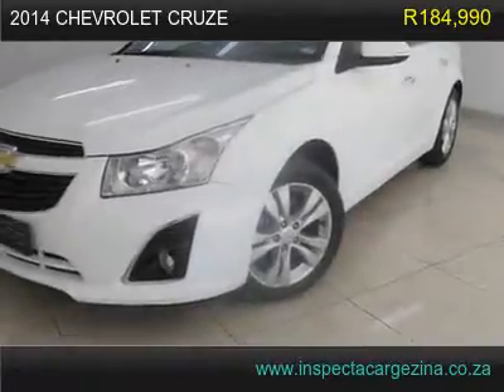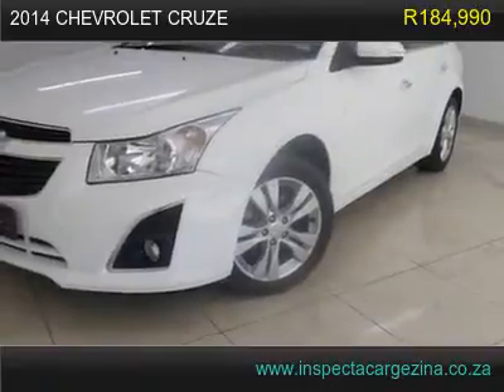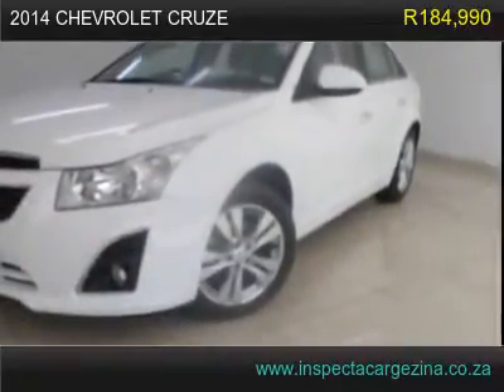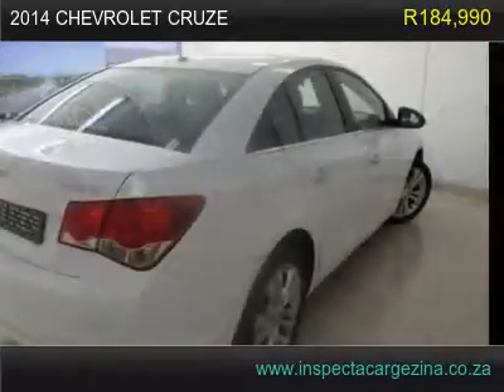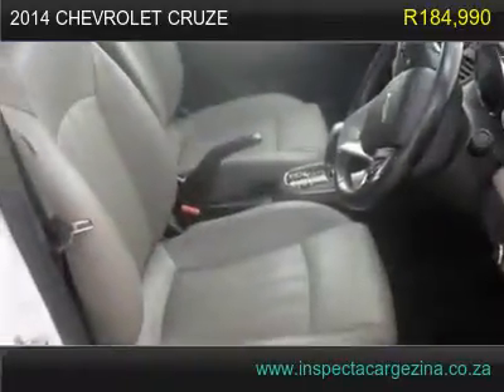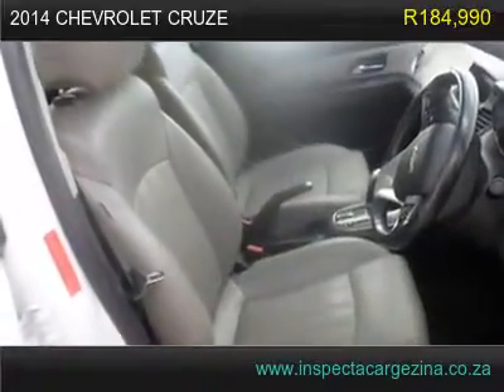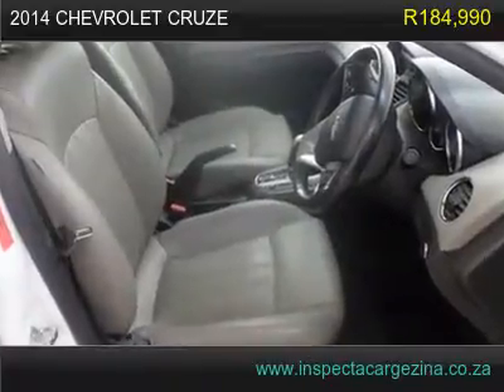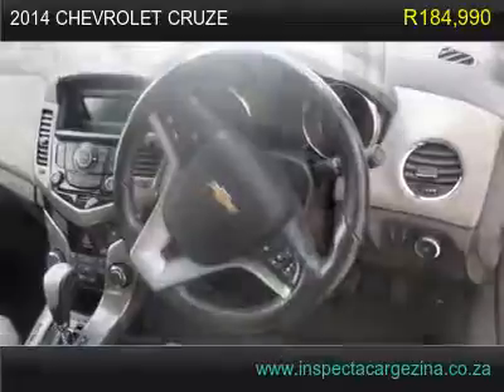2014 chevrolet cruze